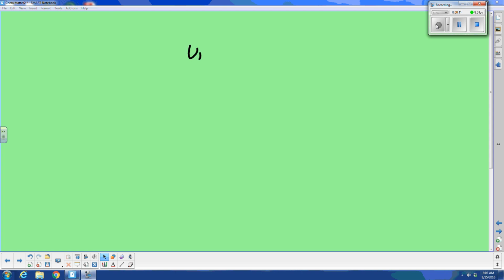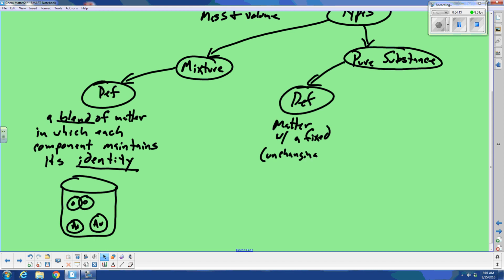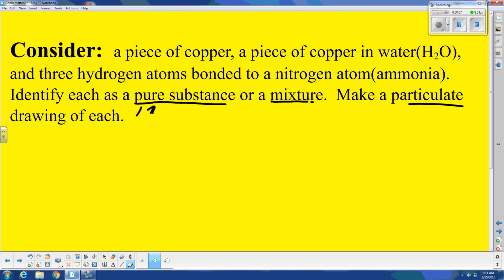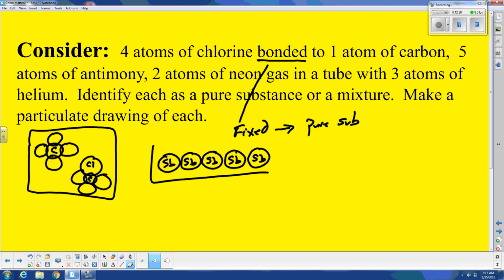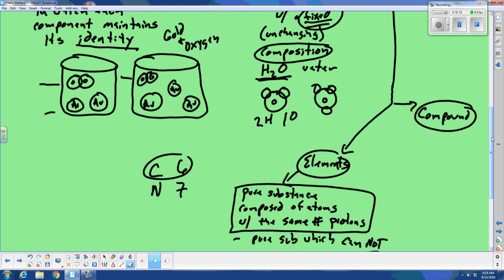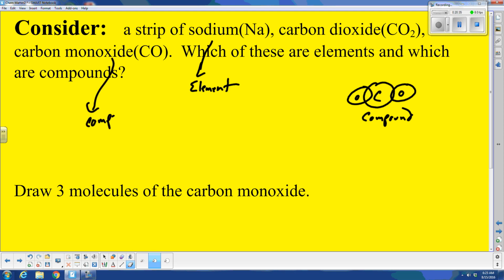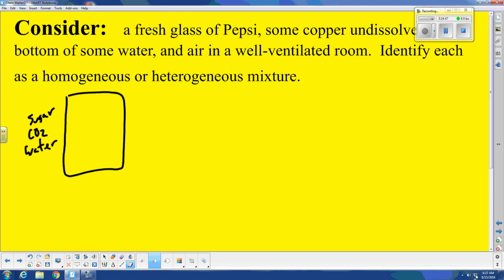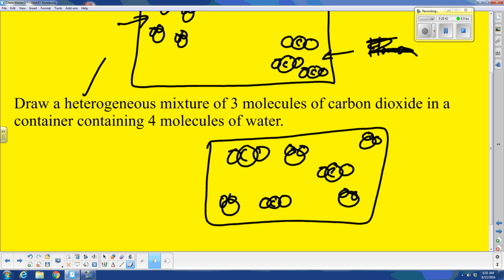iChem Lecture: Matter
Unit 1 for Mr. Smith's Honors Chemistry course.